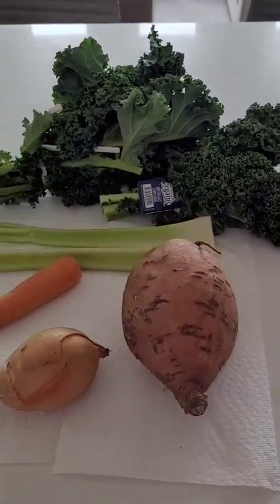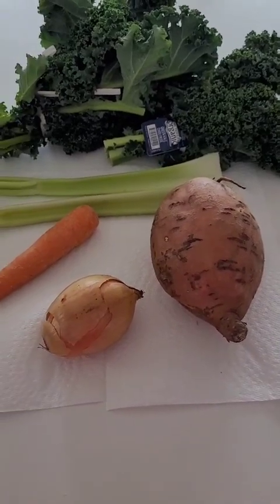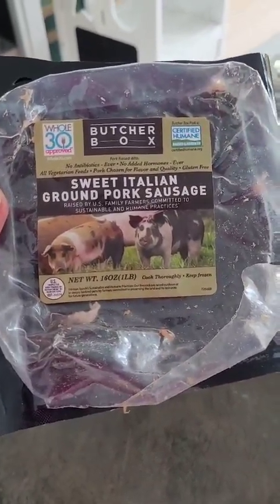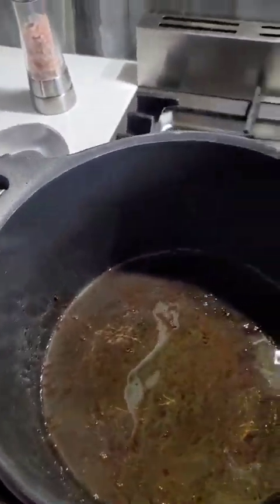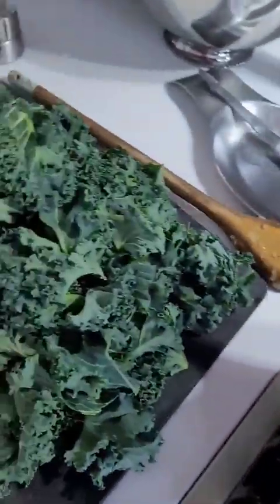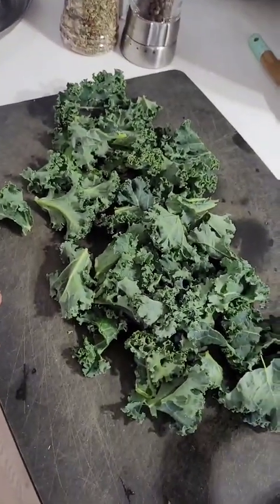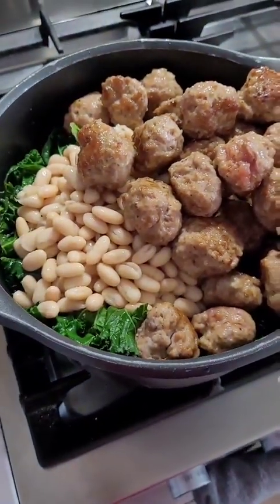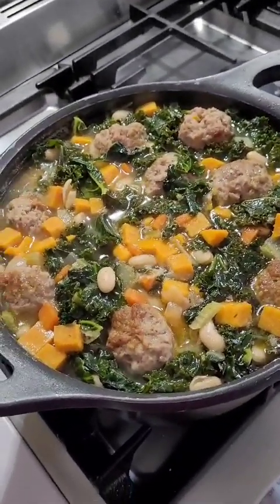Italian WEDDING soup from our Master Chef.Aromatic and nutritional it perfectly well to often eating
Traditional Italian Wedding soupe is perfectly match to everyday eating.
respect australia cooking perfectfamilysoup wedding soup#vegg soup#